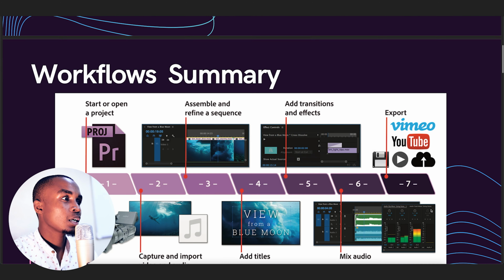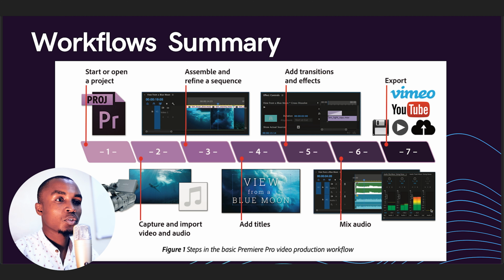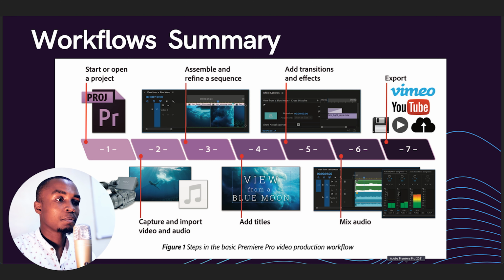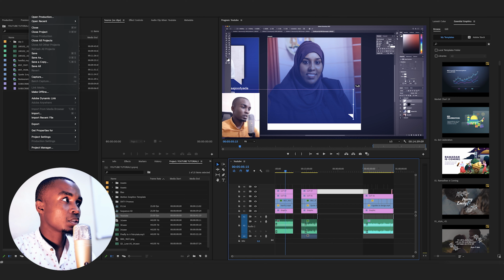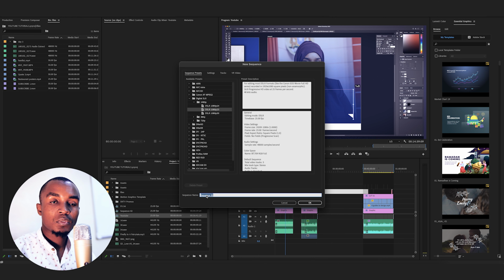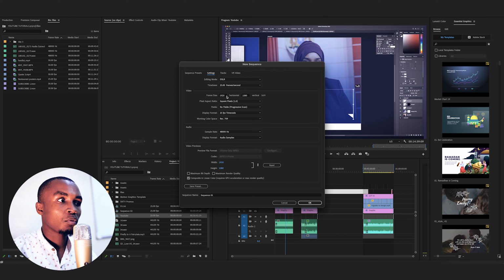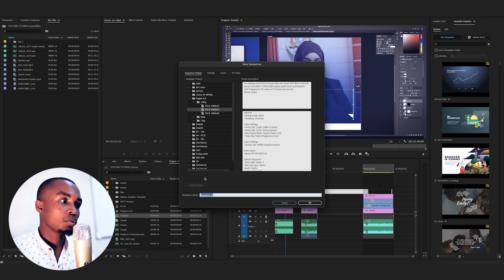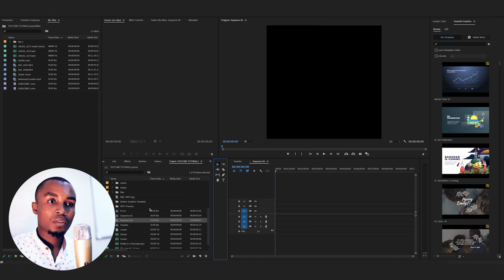Learn Adobe Premiere Pro CC 2021 || Absolute beginners.